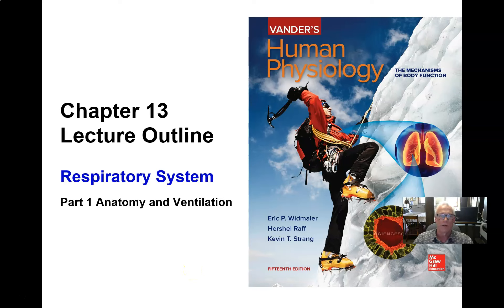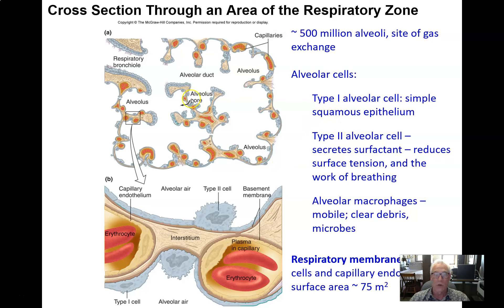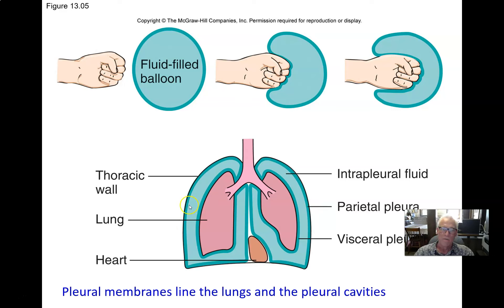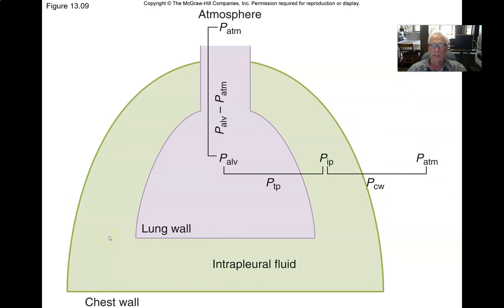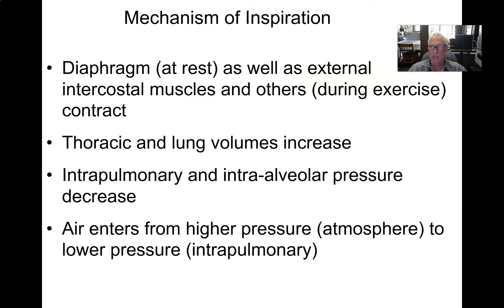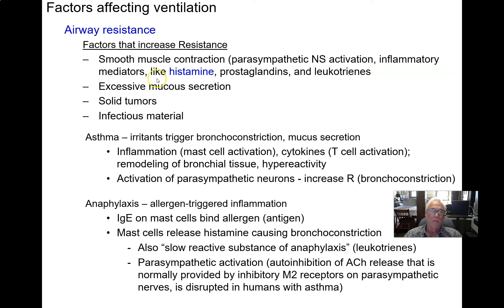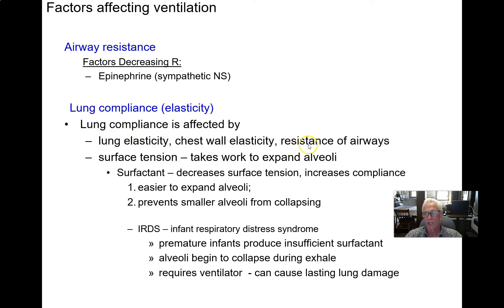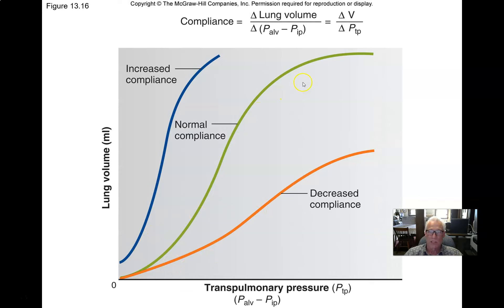Physiol Ch 13 Part 1 Lung Anatomy and Ventilation